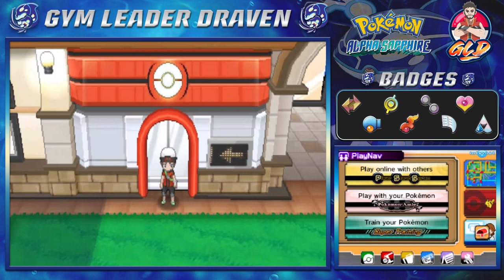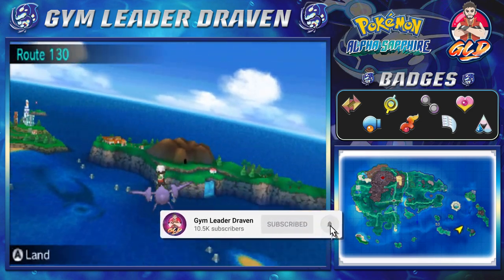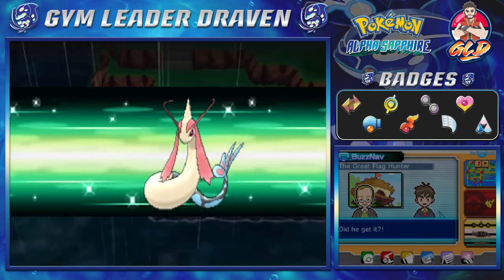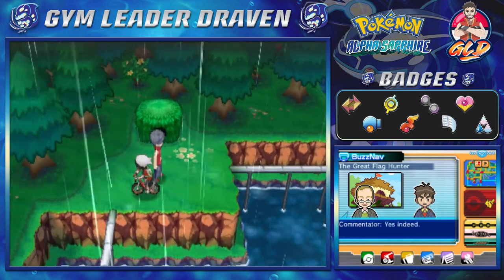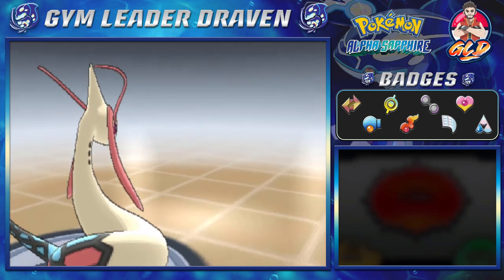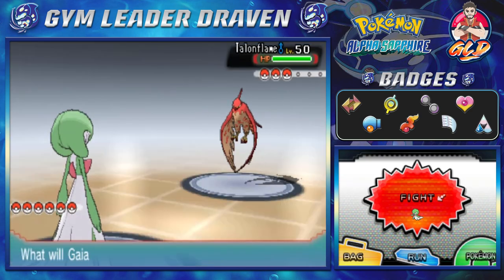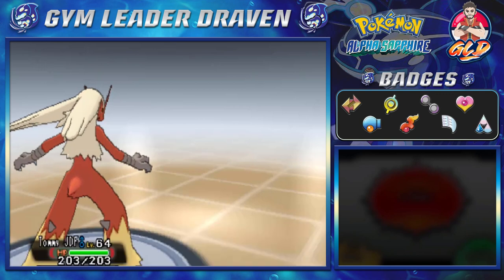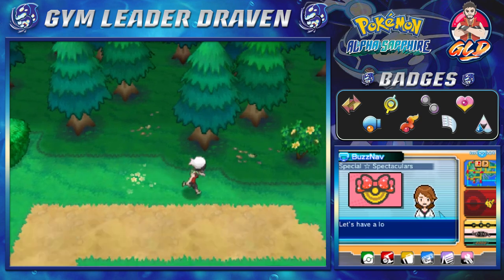Pokemon Alpha Sapphire Walkthrough (2023) Part 61: The Wonders of the EON Flute!